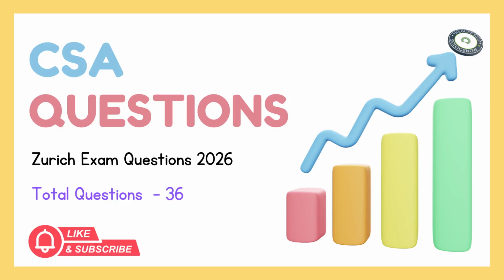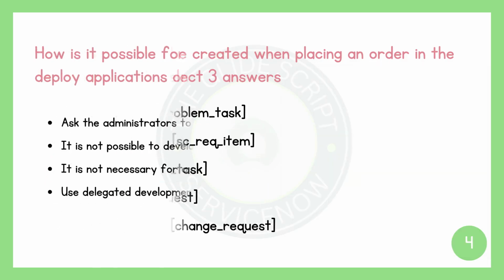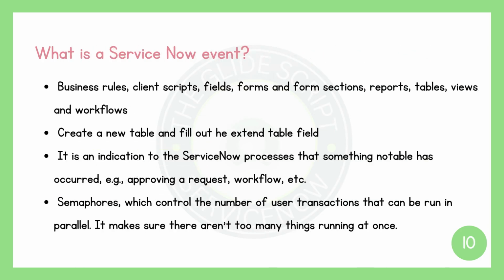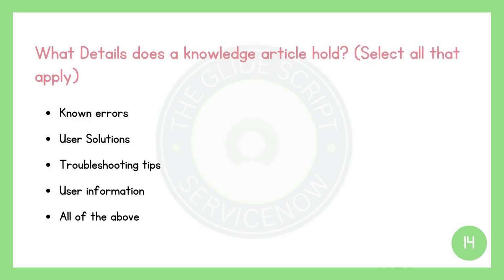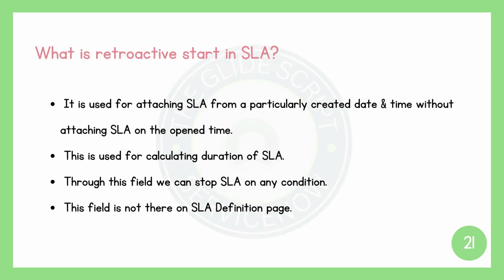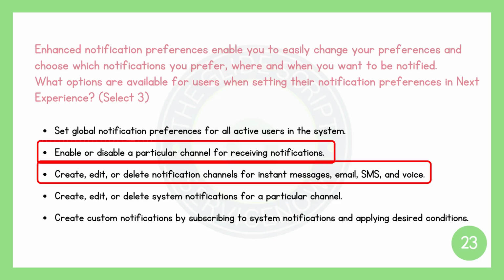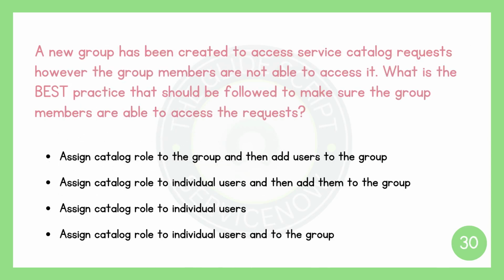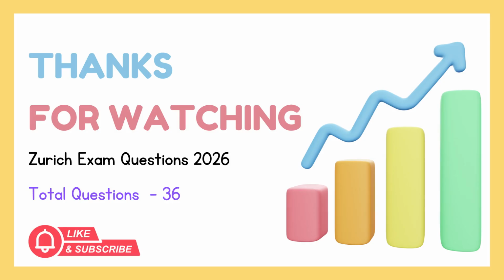CSA Zurich 2026 Practice Questions | Real Exam Pattern MCQs | ServiceNow Admin Latest Questions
ServiceNow Admin (CSA) Zurich 2026 latest practice questions based on real exam pattern and previous trends. MCQs in exact exam format. Not random dumps. Part of 500+ questions series to help you confidently clear the CSA exam. Watch before your exam.

👉 Check the description for related videos on Local Update Sets, UI Actions, and ACLs

CSA Zurich 2026, ServiceNow CSA exam questions, CSA latest questions, ServiceNow admin mock test, CSA practice test, CSA real exam pattern, CSA dumps alternative, ServiceNow certification 2026